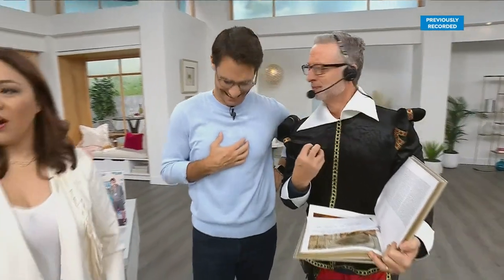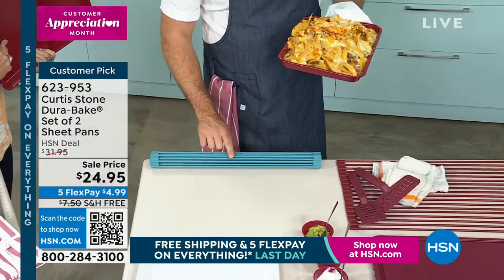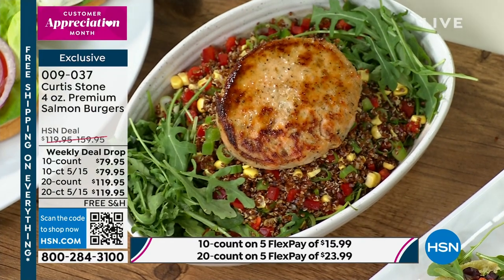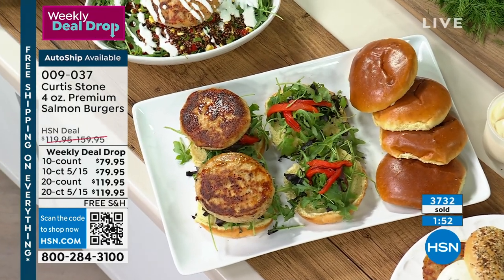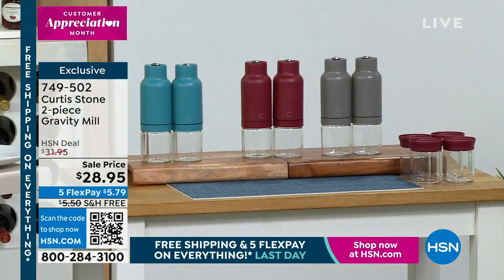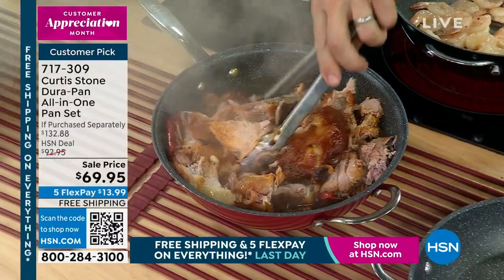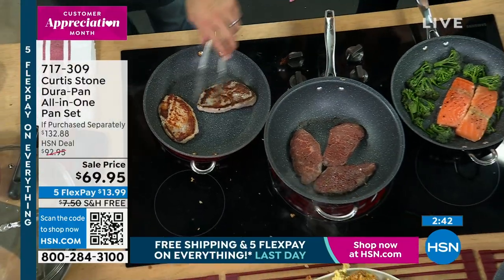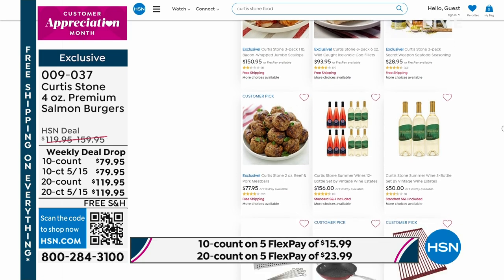HSN | Chef Curtis Stone 04.30.2023 - 03 PM